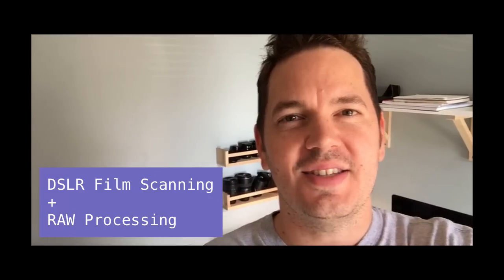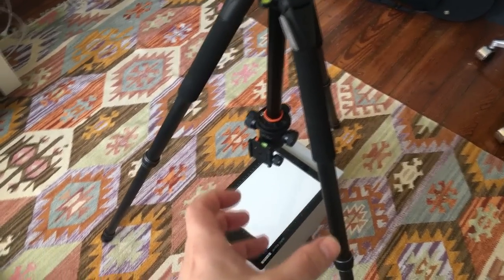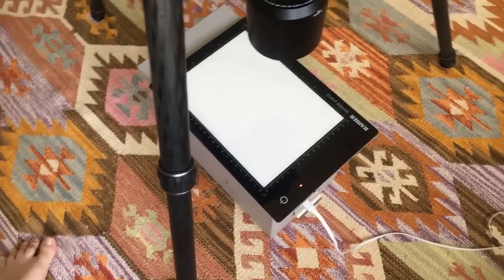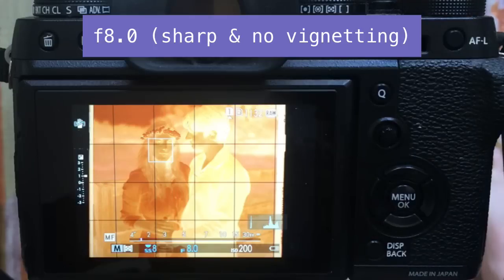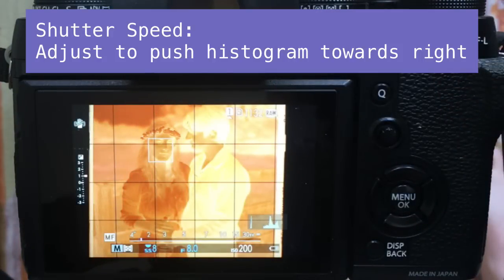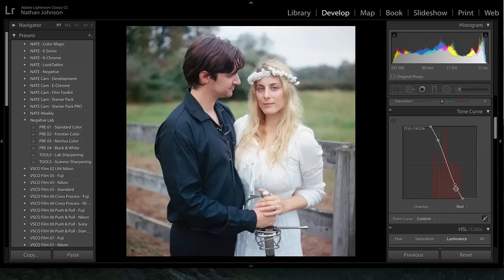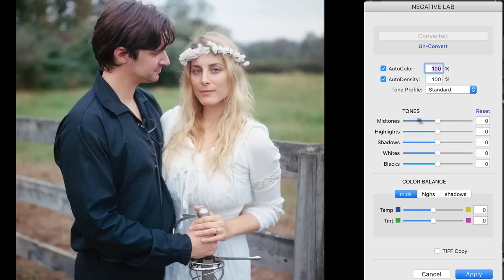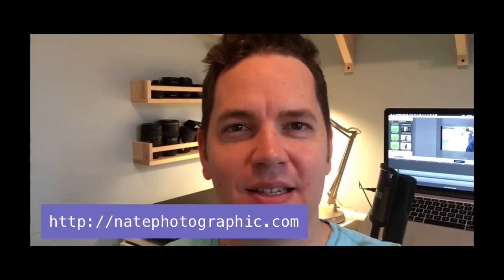DSLR Film Scanning Guide + RAW Lightroom Editing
Learn how to get incredible DSLR Film Scans from all types of Color Negative Film. We'll review my equipment, my setup, and a new "all-RAW" editing process using

EQUIPMENT:

» Film Scanning Mask:
I really like this digitliza film scanning mask from lomography. It's simple to use and it hold everything very flat, which was not the case with my Epson V600 scanning mask.

» Light Table
I looked at a lot of Light Tables and for now, this Kaiser Slimlite Plano is really working out well. As shown in video, make sure it plugged in and at maximum brightness.

» DSLR Camera (err, technically it's Mirrorless camera):
For this setup, I used my Fuji X-T2. If you're in the market for a camera, I would highly recommend it. The Live Mode is a HUGE help for framing, focusing and exposing your negative.

» 80mm Macro Lens:
This lens is insane. If you are using the Fuji X system, would highly recommend checking this out – not just for film scanning but for it's amazing macro shots (the image stabilization is a HUGE bonus when you're in the field, although I leave it off in my scanning setup to ensure maximum sharpness.

» Tripod:
This tripod is great! Picked it up on Amazon for 1/4 of the price of more expensive tripods, but performs great, and once you invert the main column, it's a perfect tripod for this setup.